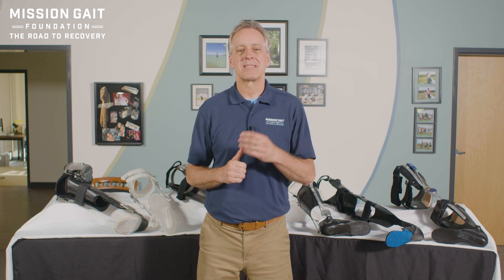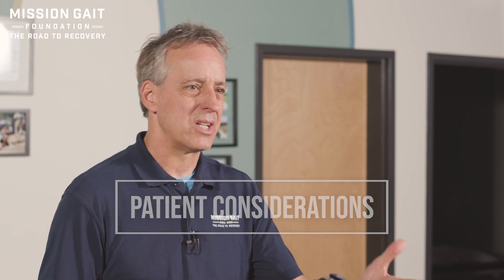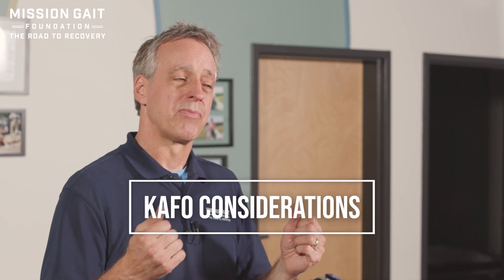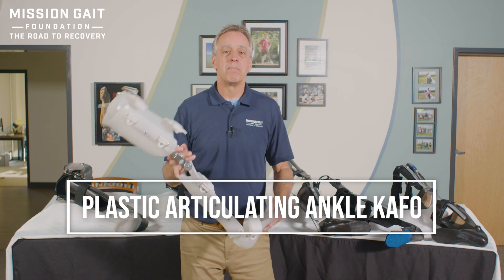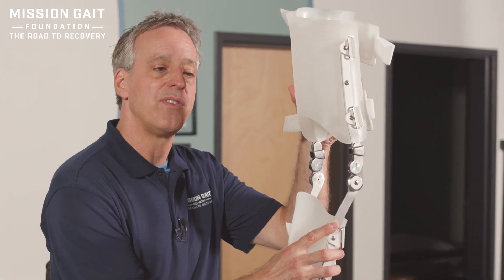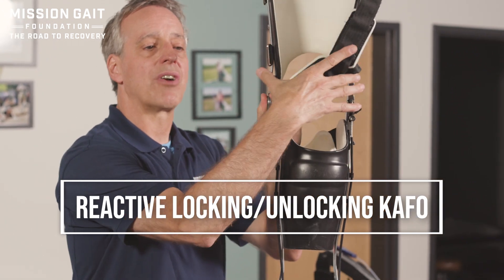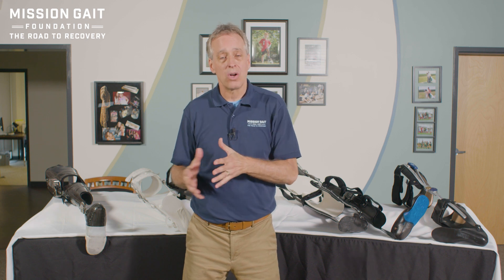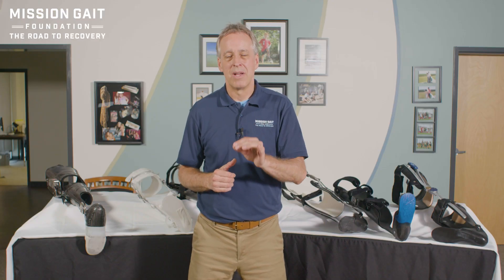Selecting the Correct Knee Ankle Foot Orthoses (KAFO) - Orthotic Training: Episode 3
Instructional video on the available options for Knee Ankle Foot Orthoses (KAFO).
If you’re ready to expand your skills in gait analysis and rehabilitation, see why hundreds of professionals have chosen our Level 1 course

0:00 Selecting the Correct Knee Ankle Foot Orthoses (KAFO)
0:48 Patient Considerations
4:58 KAFO Considerations
5:51: Plastic Articulating Ankle KAFO
6:53: Carbon Fiber Non-Articulating Ankle KAFO
8:22 Reactive Locking/Unlocking KAFO
9:11 C-Brace
10:22 KAFO Suggestions

This is the third episode of our Orthotic Selection and Training video series. This comprehensive series addresses the considerations to be weighed prior to bracing, as well as how to properly select, fit, and train patients using lower extremity braces. The series is made for rehabilitation professionals and is an excellent resource for patients and clinicians using lower extremity braces.